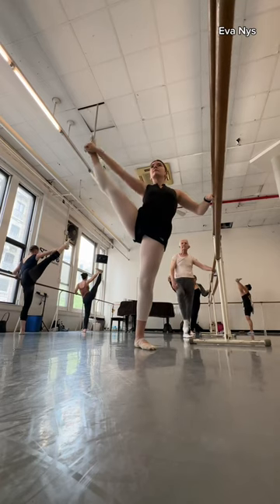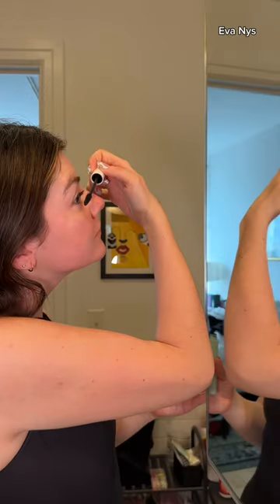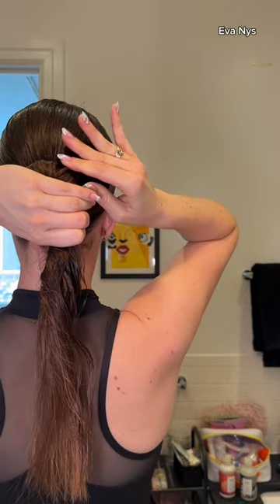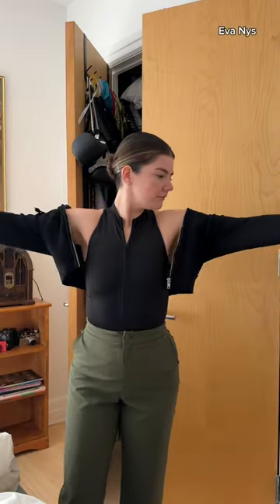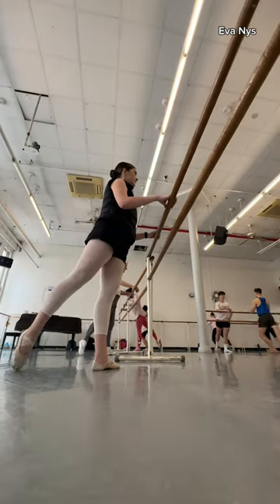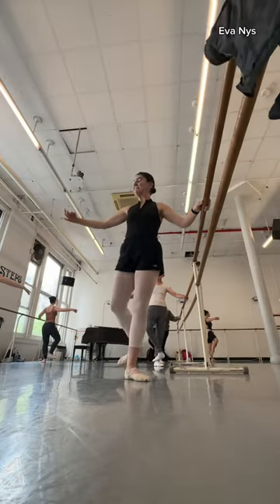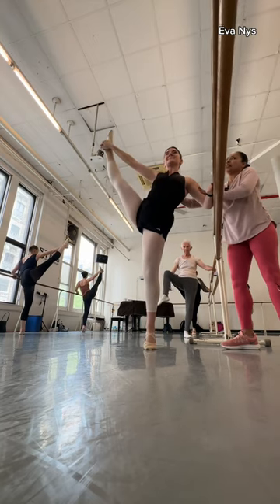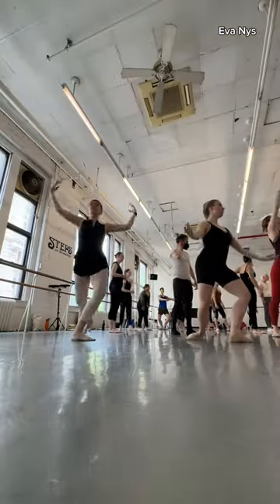GIRL HELP YOURSELF 😭🤣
THESE VIDEOS ARE NOT TO BE USED WITHOUT PERMISSION